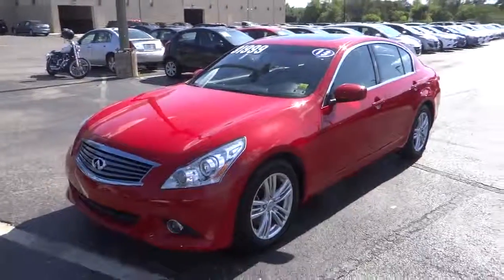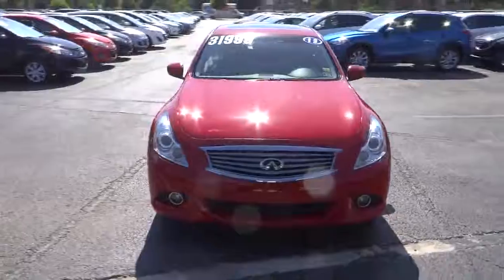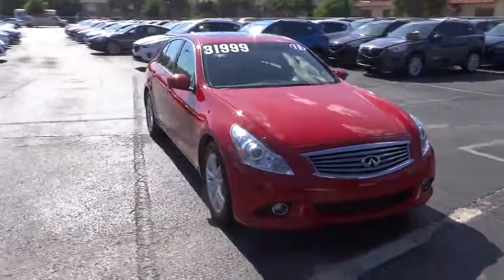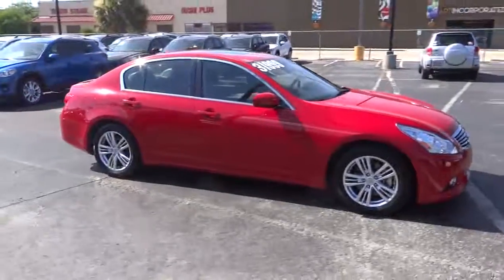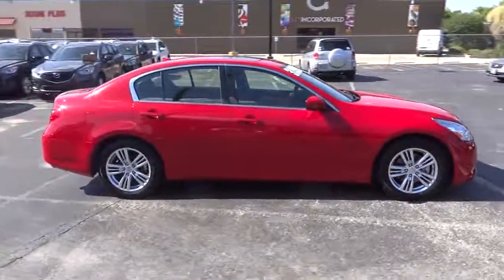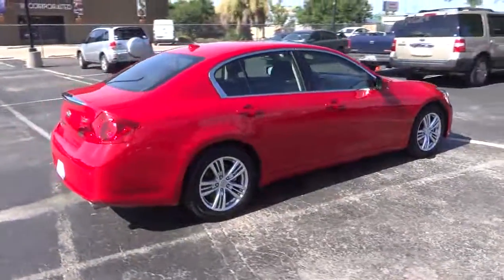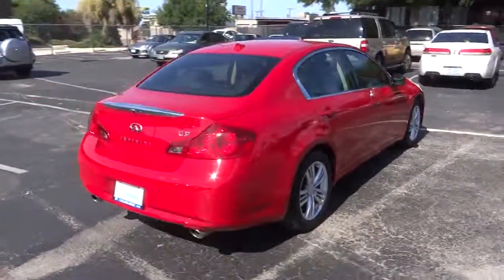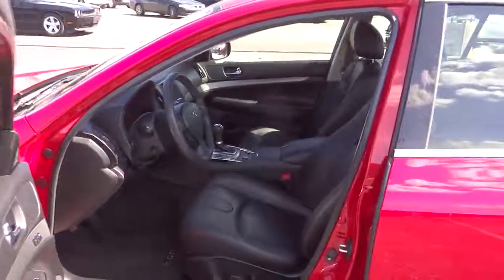2013 Infiniti G37 Sedan San Antonio Austin Corpus Christi Laredo New Braunfels NM300393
2013 Infiniti G37 Sedan Journey - Stock#: NM300393 - VIN#: JN1CV6AP0DM300393

North Park Mazda
9333 San Pedro Ave